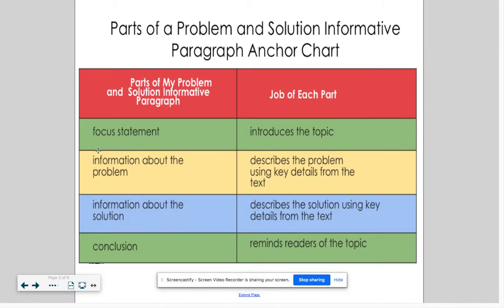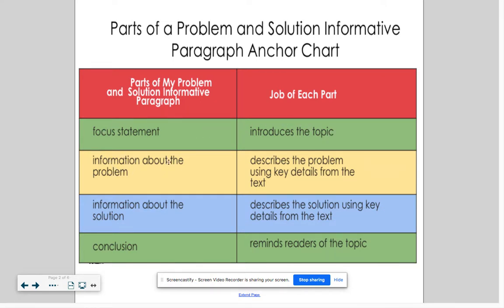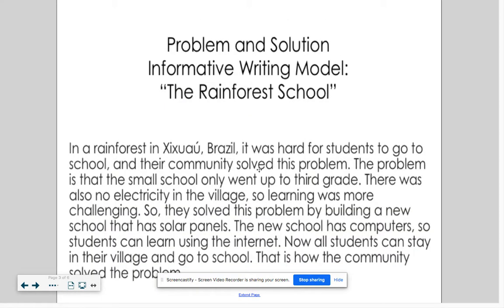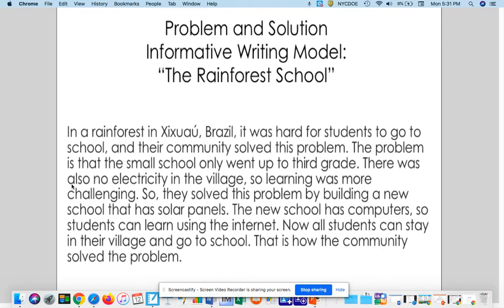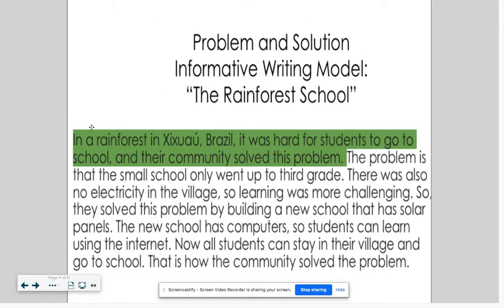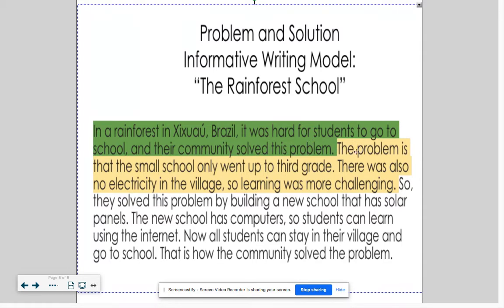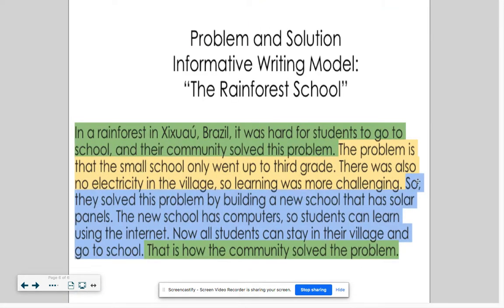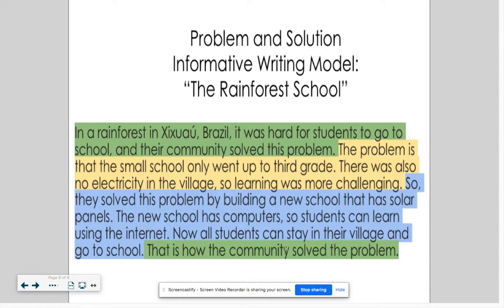EL M2 L3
Informative writing model